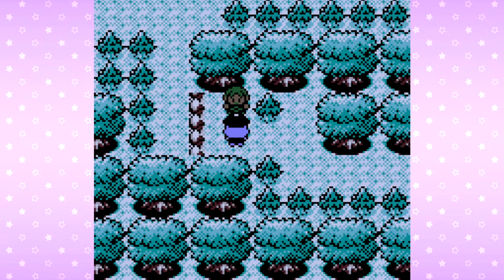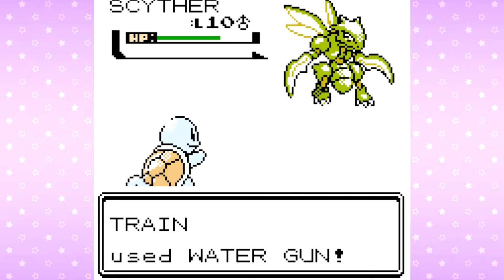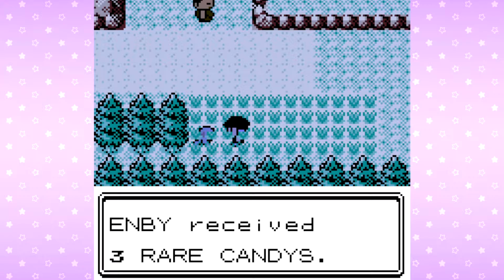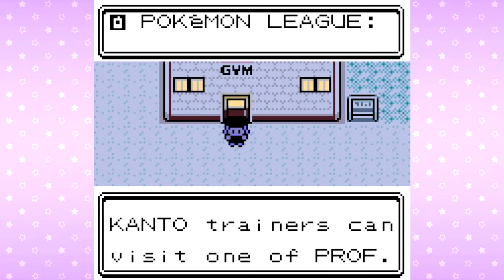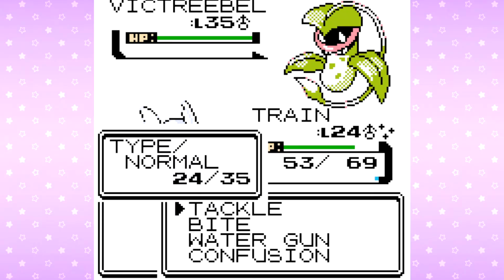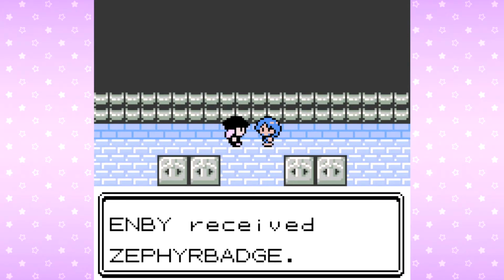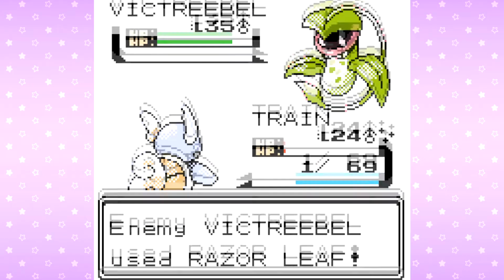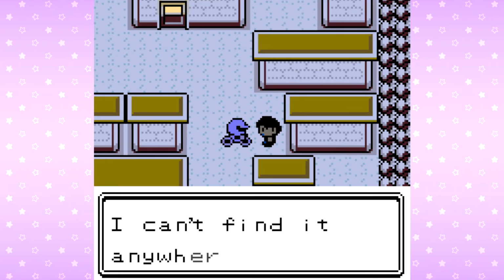Shiny Flareon in Pokemon Crystal Clear! 1,336 Encounters/167 SRs - Shiny Playthrough (Part 2)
Which Eeveelution is your favorite? Do you evolve your Eevee based on what you need to beat in game, or whichever evolution you just like more?